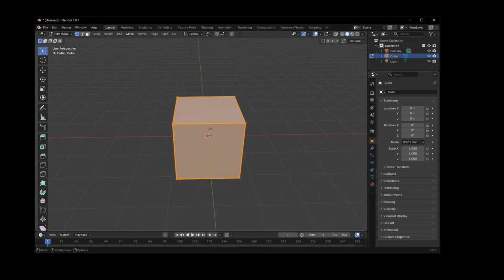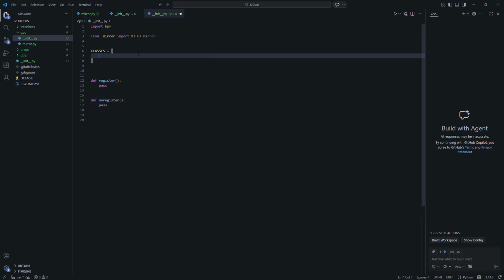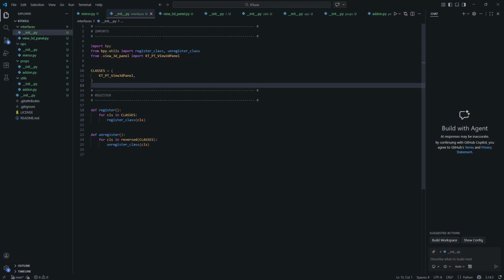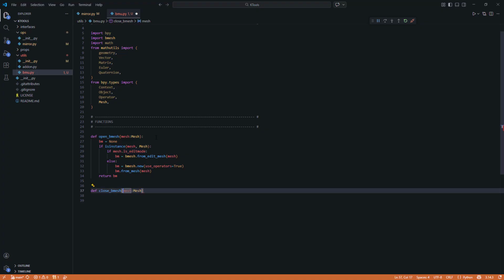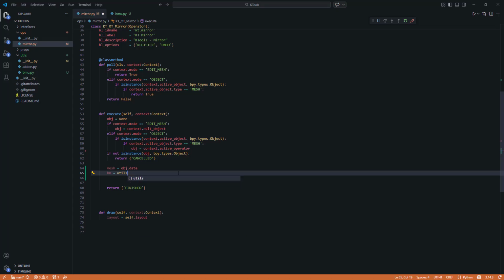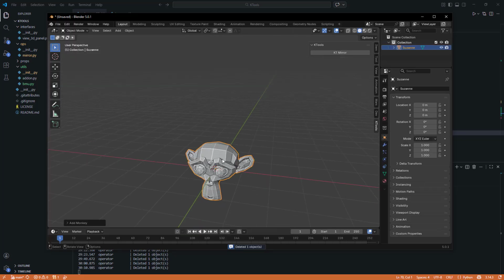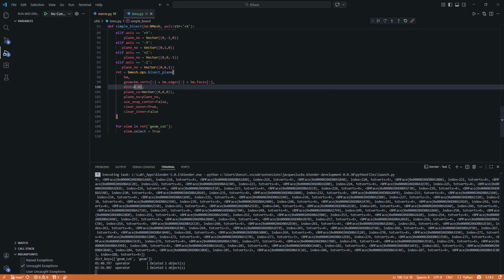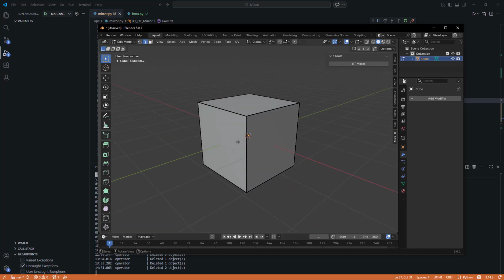Blender Addon Development Episode 1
In this episode I create the git repository for the KTools addon and then implement the Mirror tool operator using BMesh and Blender's mirror modifier.